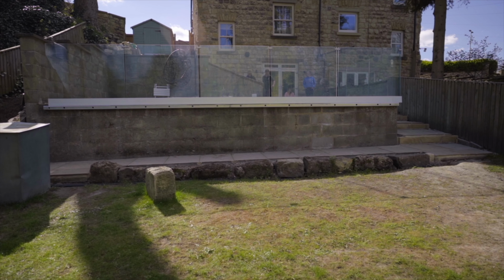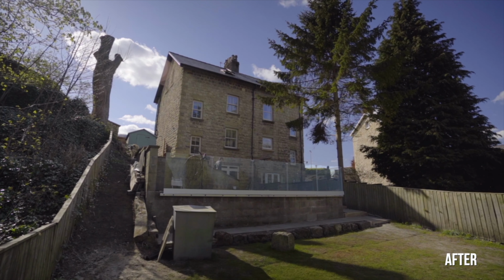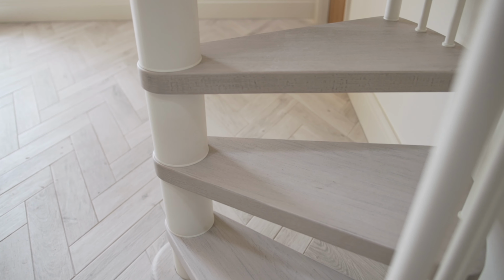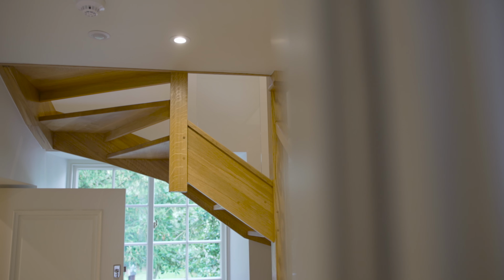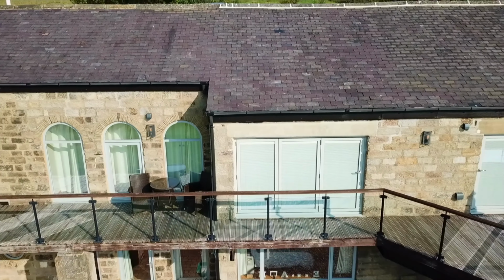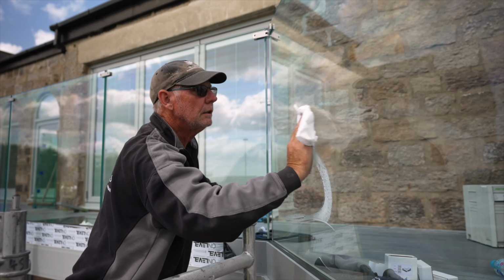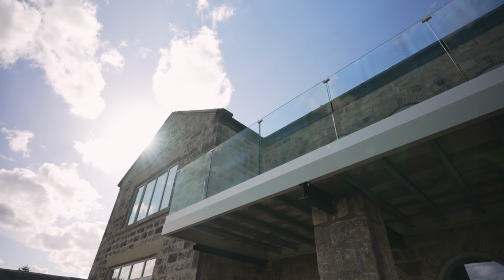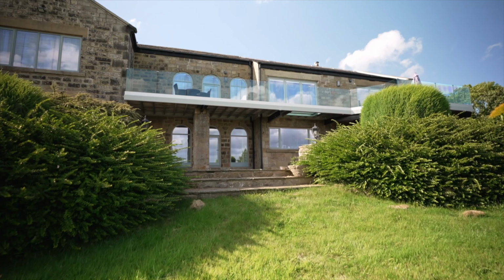Best Projects of 2021 - Binks Balustrades Yearly Review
In this video, we take a look back at some of our favourite projects from 2021.   These include frameless glass balustrades, spiral staircases (oak and glass/steel), and complete balcony refurbishments.

If you require any information on our products or services visit our or get in touch via or call .